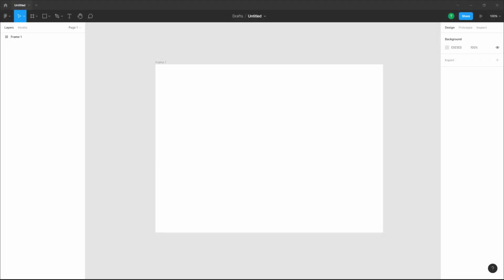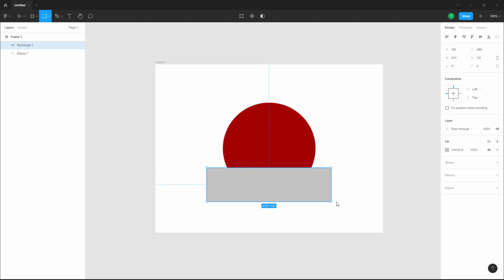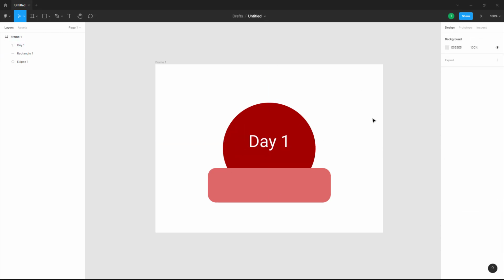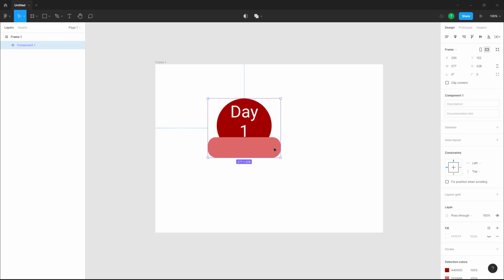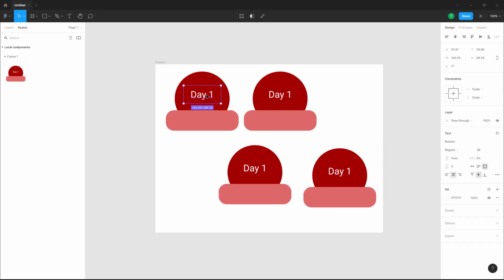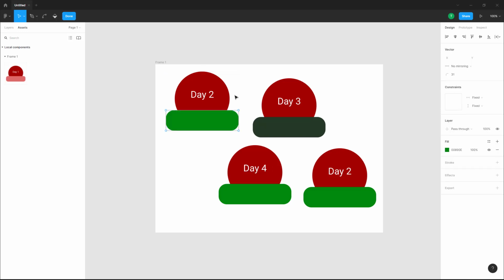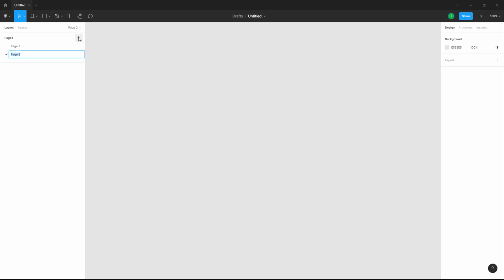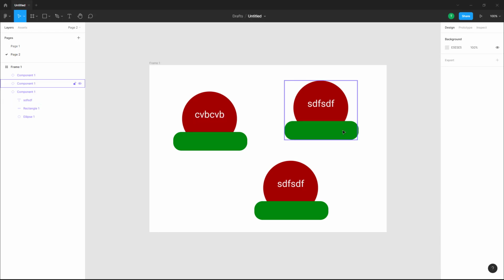Figma Tutorial - Lesson 36 - Making and using Components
In this tutorial, we will be discussing about Making and using Components in Figma